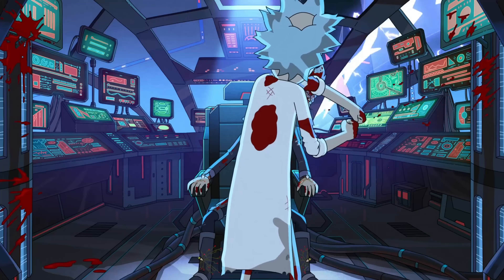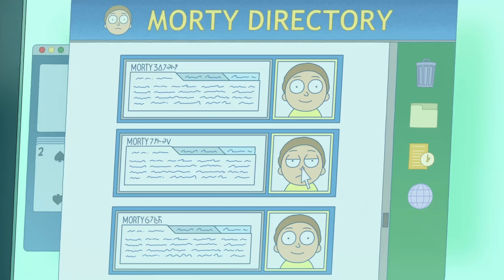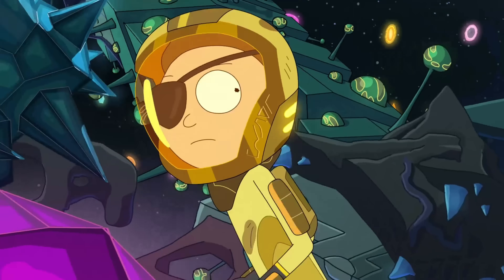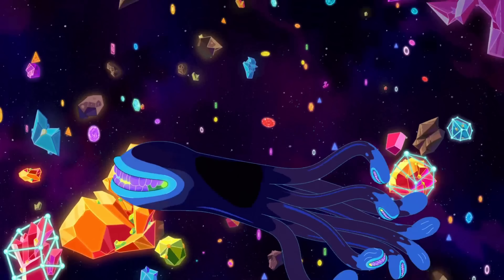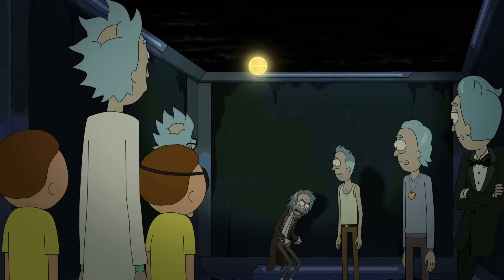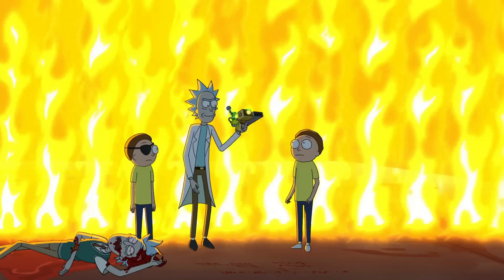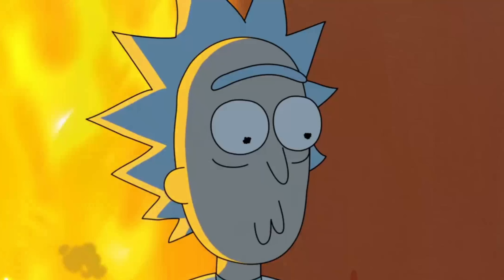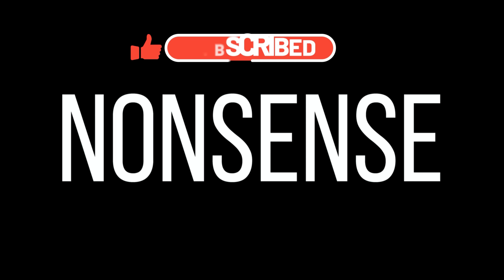A Tediously Detailed Breakdown of Rick Prime’s Finale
A deepdive analysis and explenation of Rick and Morty S7E5, UnMortRicken! The Rick Prime Arc Finale which was absolutely amazing and had TONS of easter eggs and details packed throughout. I specifically spent way too much time breaking down all the differen portals in Evil Morty's multiverse scene